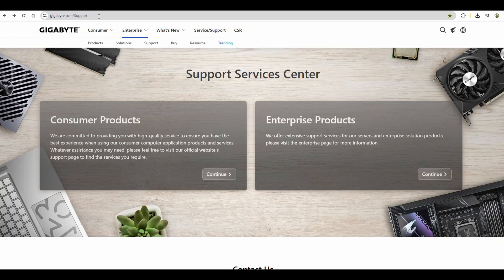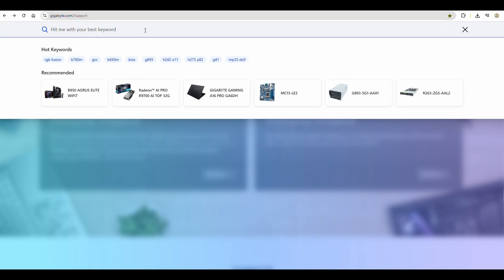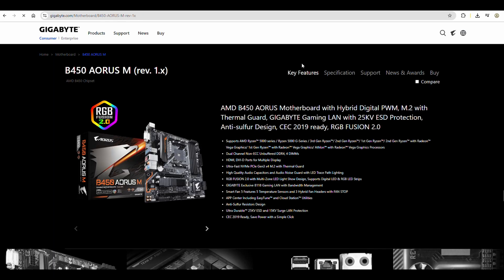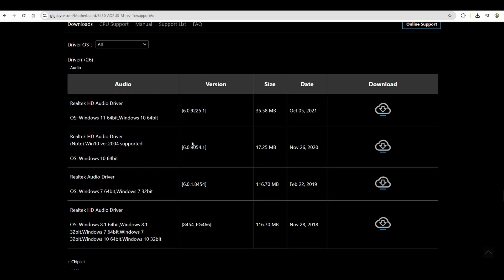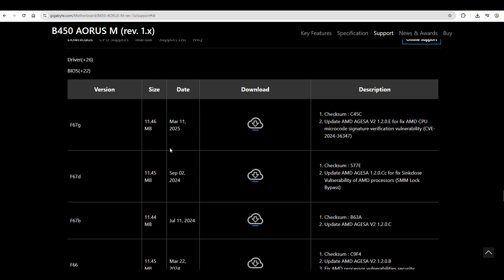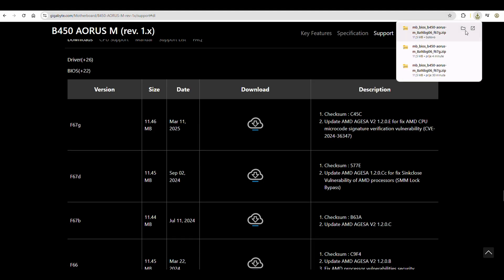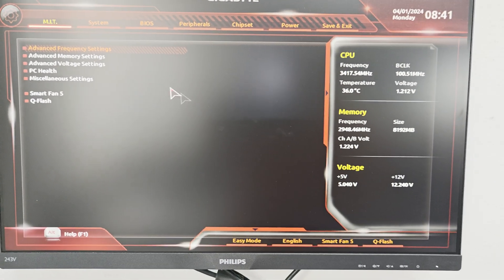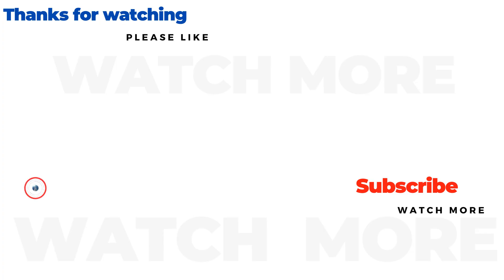Gigabyte B450 AORUS M Bios update